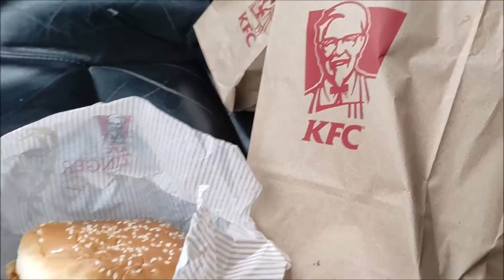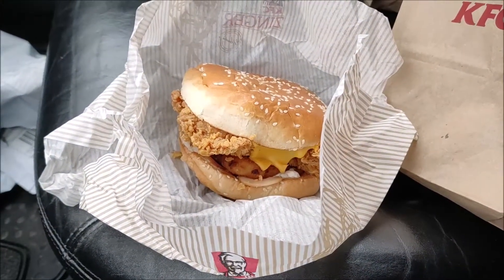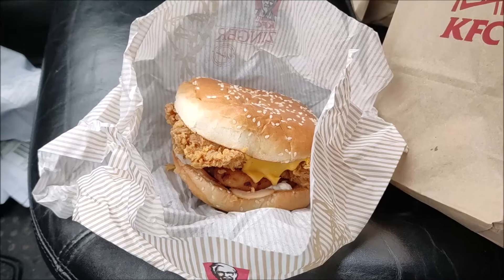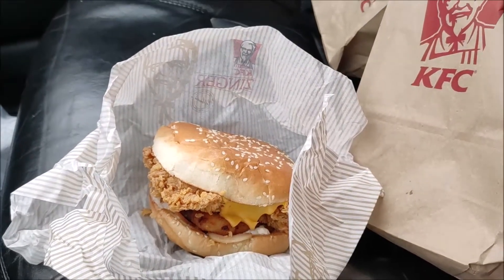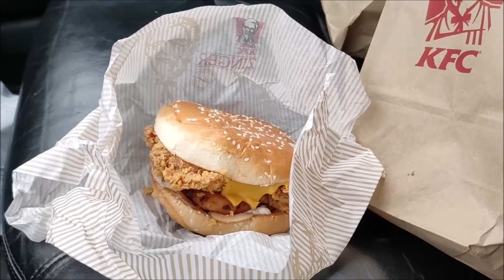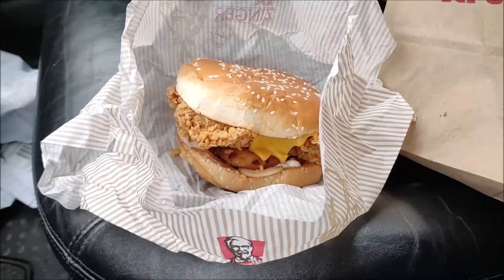FFD Fast Food Diet Bourbon BBQ Grander KFC review